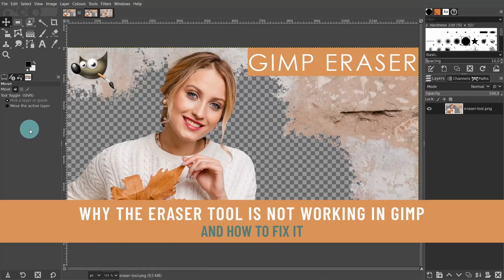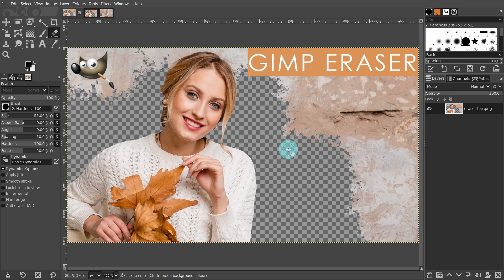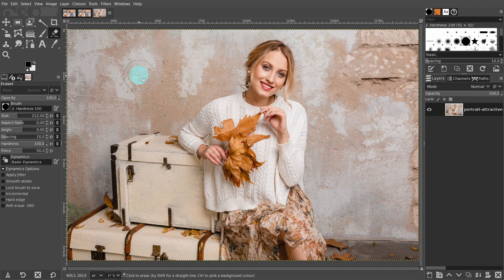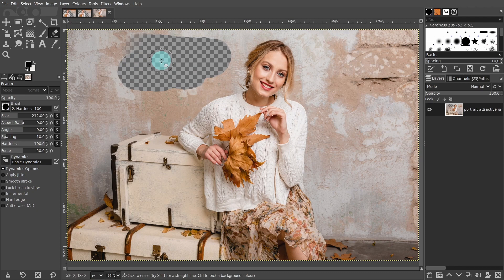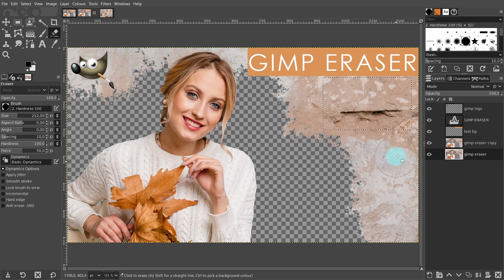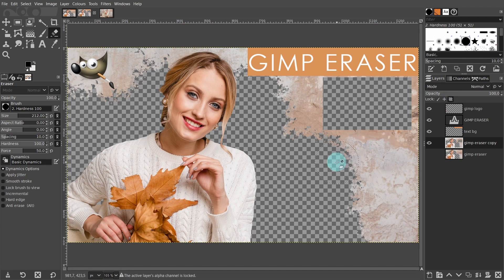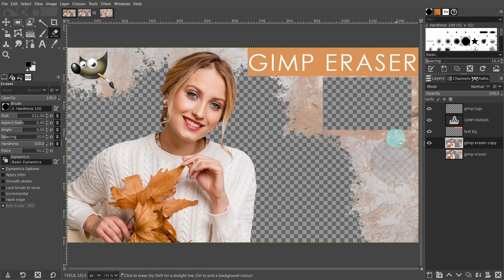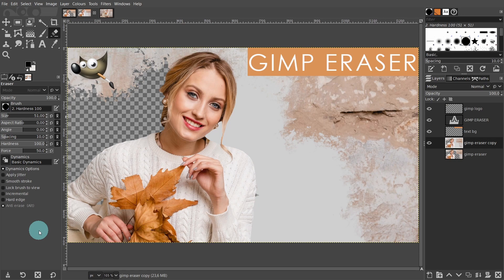Why The Eraser Tool Is Not Working In Gimp And How To Fix It - Gimp Beginner Tutorial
Gimp beginner tutorial.  Today we will explore multiple options why the eraser tool is not working in Gimp and how to fix it. Maybe one of the most common questions asked on the internet, is, "why is the eraser tool is painting white instead of erasing?" We will answer that question and many more. Watch till the end of the video to find out how to 'un-erase' transparent parts of your current layer with the anti-erase mode. Enjoy!

⌚ Timestamps
00:00 Introduction
00:25 Eraser tool
01:23 Why is the eraser painting white?
01:43 Why can't you erase to transparency?
01:56 Add Alpha channel
03:24 Eraser not working - the wrong layer is selected
03:54 Eraser not working  outside of the selected area
04:25 Lock Pixels and Alpha channel
05:30 Eraser tool settings
05:56 Anti erase mode
06:36 Reset tools settings
06:55 How to preserve transparency when exporting images
07:07 Wrap up